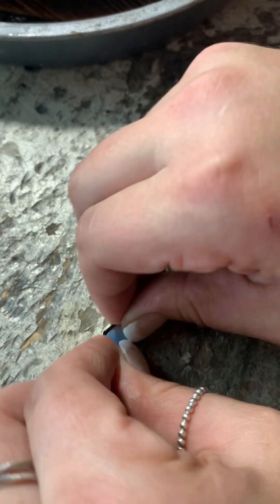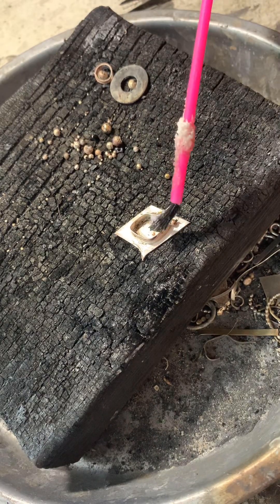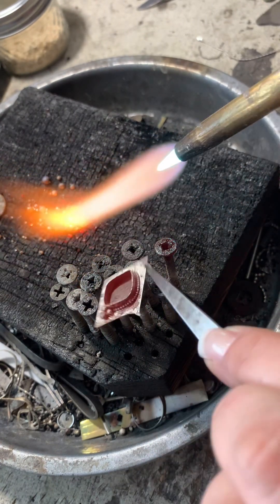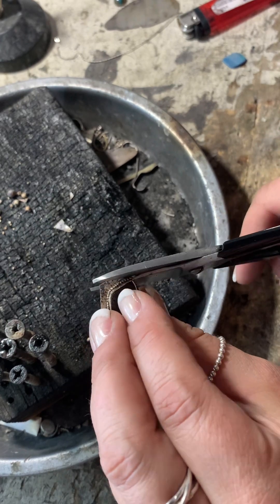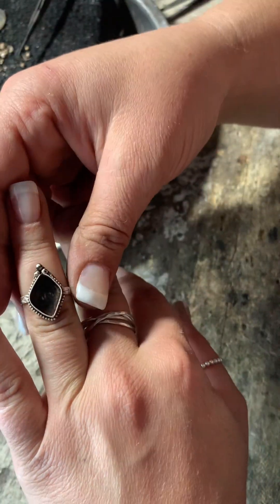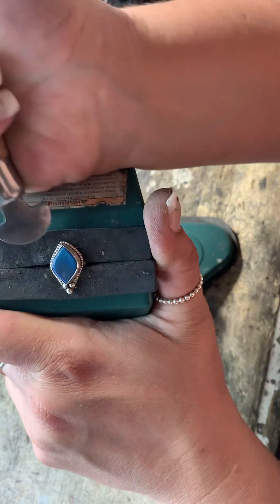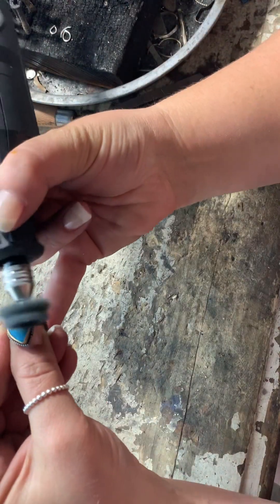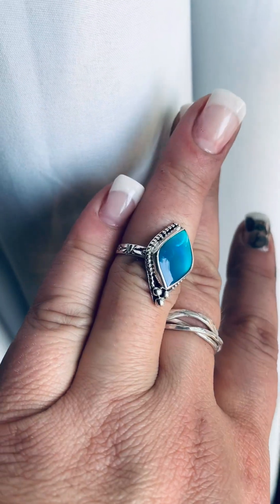How to make an Aurora Opal ring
Brandedandwild.com

How to silversmith
Aurora opal
Handmade jewelry
￼ Sterling silver jewelry
Western jewelry